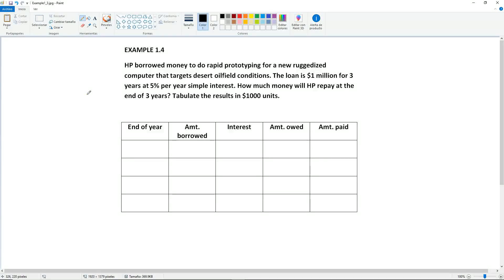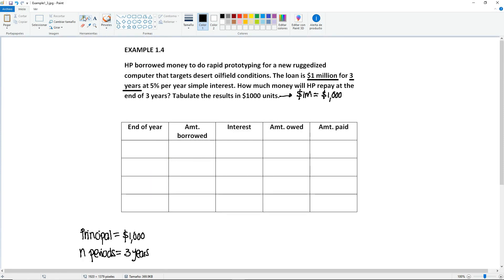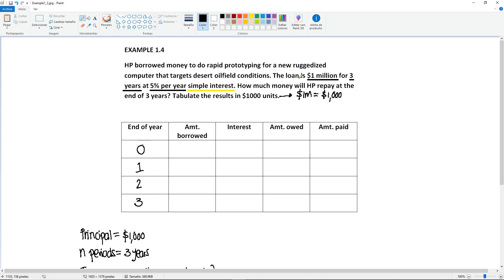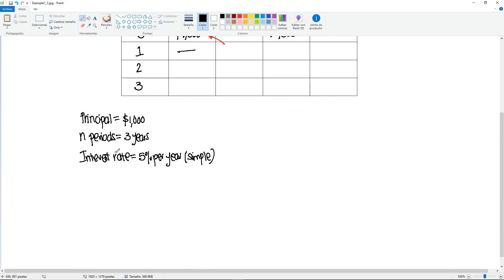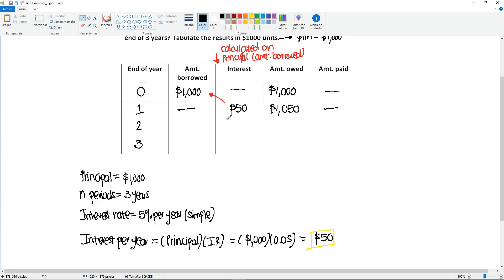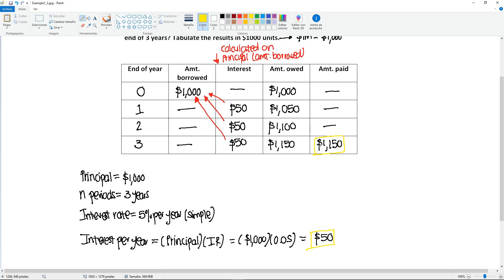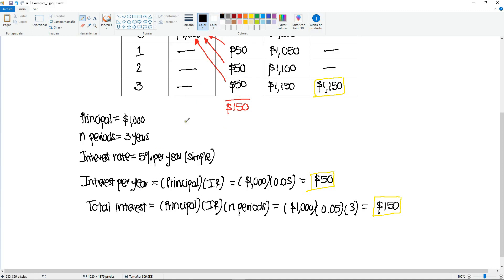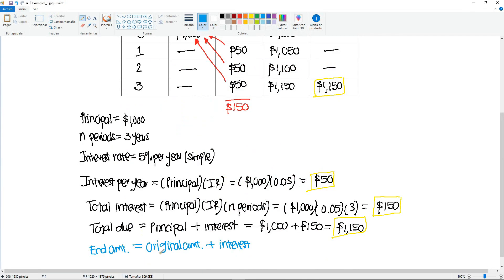Engineering Economics - Simple Interest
Engineering Economics
Chapter 1 - Foundations of Engineering Economy
Section 1.5 - Simple and Compound Interest
Example 1.4 - Simple Interest

Textbook:
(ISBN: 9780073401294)